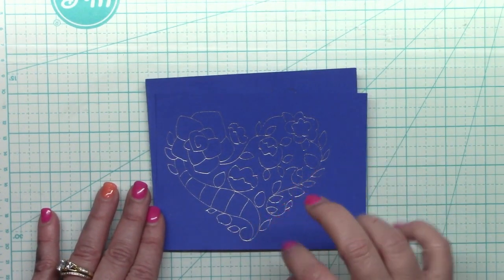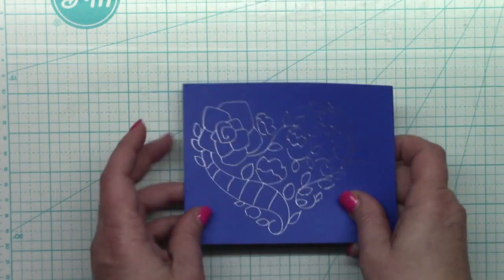The NEW Foil Quill - Unboxing & Honest Review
I will be bringing you more Foil Quill videos soon! Please also share my videos to your Facebook so others can find me too. :)

Here is what We R Memory Makers and Cricut say about machine damage and warranties:

Statement from We R Memory Keepers:
Will using the Foil Quill™with my cutting machine void its warranty? Unless your machine was purchased within the last year, it may already be out of warranty. If your machine is still under the manufacturer’s warranty and is somehow damaged by the Foil Quill after being used in accordance with its instruction manual, simply email our customer service team for resolution.

Statement from Cricut:
Dear Cricut Retail Partners,
It has come to our attention that a new product named the Foil Quill™ has been introduced to the Craft/DIY market by the We R Memory Keepers brand. It appears the device is intended to be used with electronic cutting machines – including the Cricut® family of cutting machines. The device inserts (as it relates to Cricut machines) into the Alternative Tool Housing with a cord plugged into the Cricut’s USB port. The resulting electrical current heats the tip of the Foil Quill which then moves over a foil sheet adhering the foil to an underlayment – such as paper.
While Cricut embraces innovation and creativity, we want to take this opportunity to clarify some confusion that has arisen regarding this product. The Foil Quill device is not produced, endorsed by, or affiliated with Cricut in any way, yet the Cricut Maker® machine is prominently featured on the Foil Quill packaging, such that it could cause consumer confusion as to the source of the product. The prominent use of the Cricut Maker on the product packaging is not authorized by Cricut.
Unlike other third-party accessory products which essentially attempt to perform the same – or similar –function to a Cricut product, the Foil Quill employs the electronic cutter to apply heat. This represents an unknown “use case” for the Cricut machine using voltage and heat. When Cricut introduces a product or accessory (e.g. Knife Blade) it is subjected to thousands of hours of quality testing across hundreds of machines, which are then scrutinized for variances by qualified engineers. The use case presented by the Foil Quill has not been tested or qualified in any way under Cricut’s quality assurance rigor. It draws voltage from the machine and places heat on, or near, the tool carriage and floor in a fashion that is beyond the current intended use of the Cricut machine. We cannot speak to the safety or effectiveness of the product, or its impact on the function of the Cricut machine.Because the Foil Quill is outside the current intended use of a Cricut machine, using it in connection with a Cricut will, of necessity, void the consumer’s Cricut machine warranty. We encourage retailers to be transparent with consumers with respect to the warranty implications of using the Foil Quill, and allow her to make an informed decision.